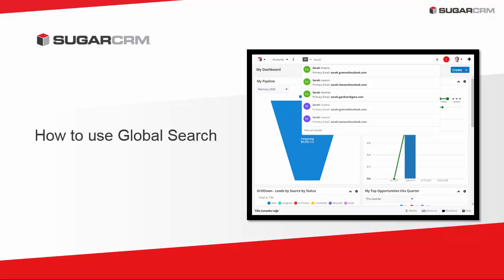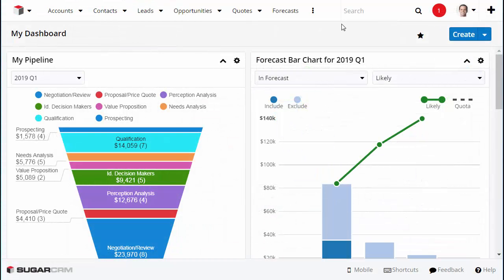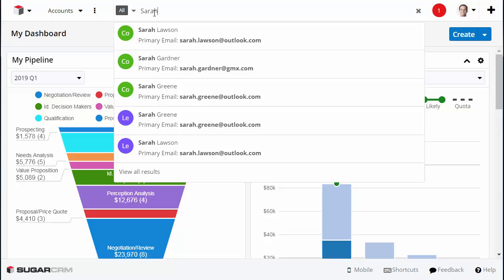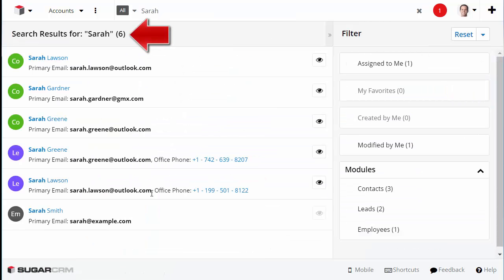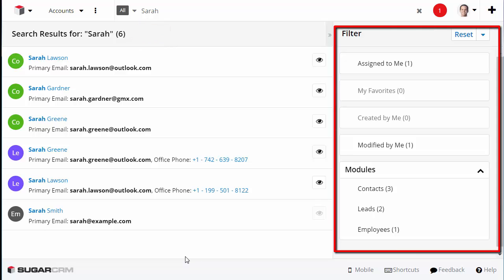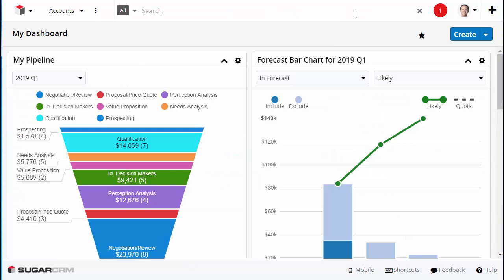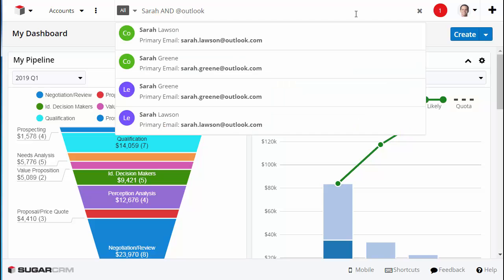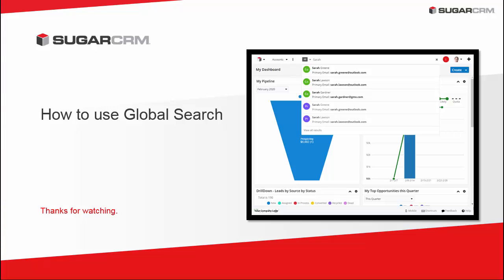How to use Global Search | SugarU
Learn how to efficiently use Global Search in SugarCRM to locate records across your system. This tutorial covers the basics of full text search, how to filter search results by module, and tips for using search operators like AND, OR, and NOT. Enhance your search skills with this comprehensive guide.